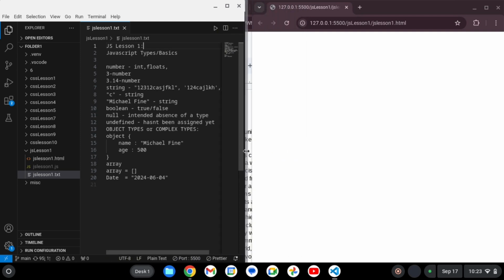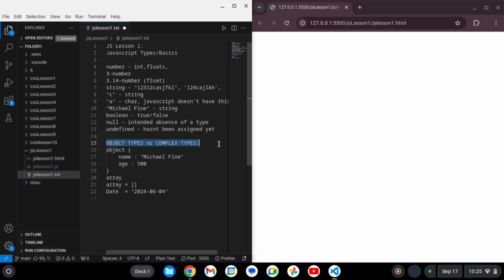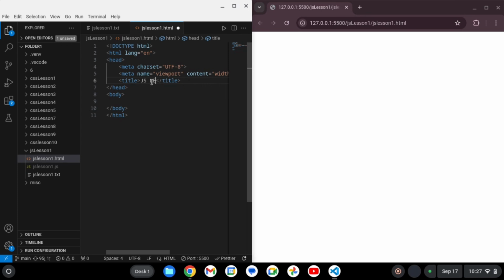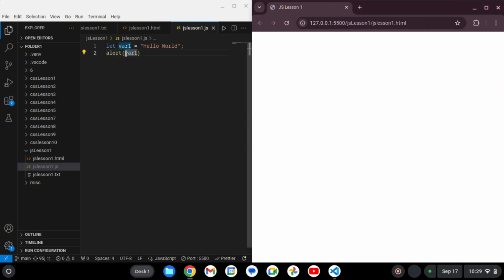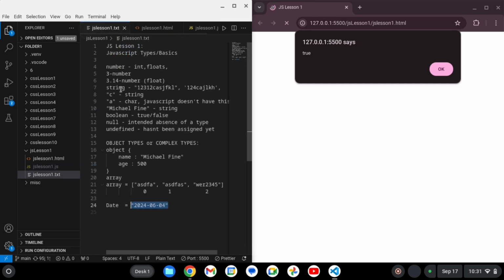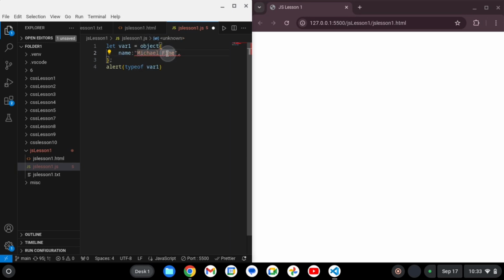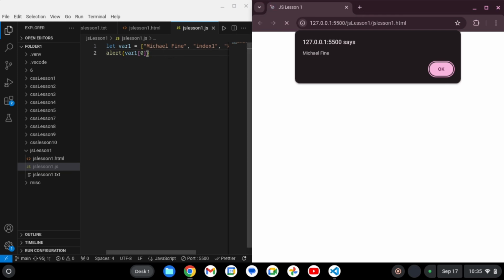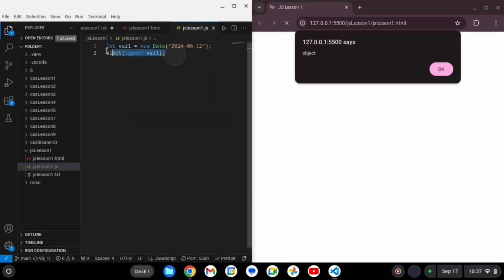JavaScript #1 - Types and Basics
In this video, Michael Fine from Newport High School covers the introductory of JavaScript. By watching this, you will learn different data types and the basics about javascript (Where to write code, how to define variables, etc.)

⌚ Chapters
00:00 Introduction
00:17 Numbers
00:41 Strings
01:34 Booleans
01:48 Null and Undefined
02:17 Complex Types
03:37 Implementation
13:27 Wrap Up